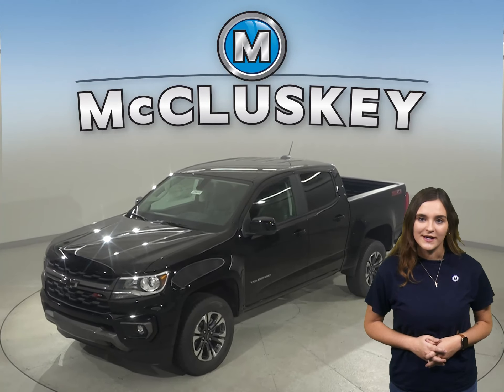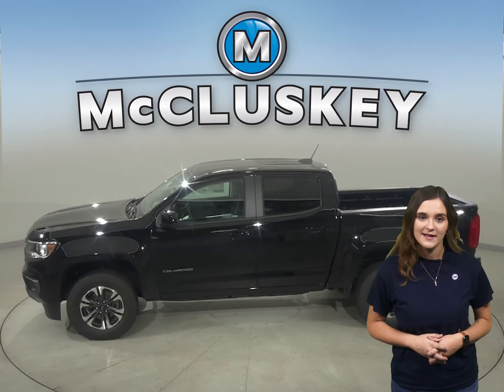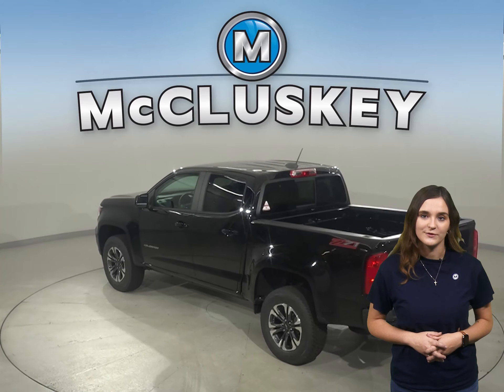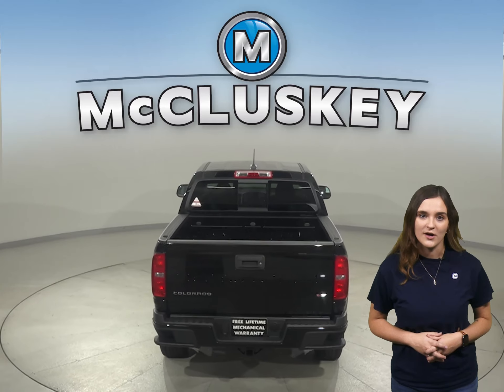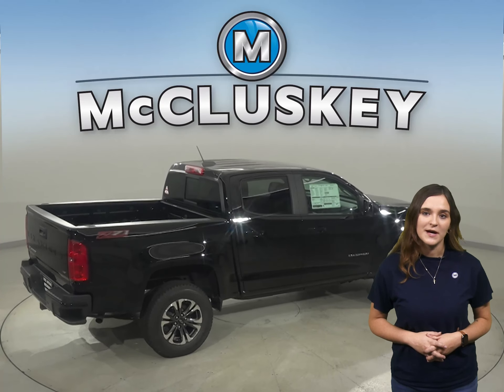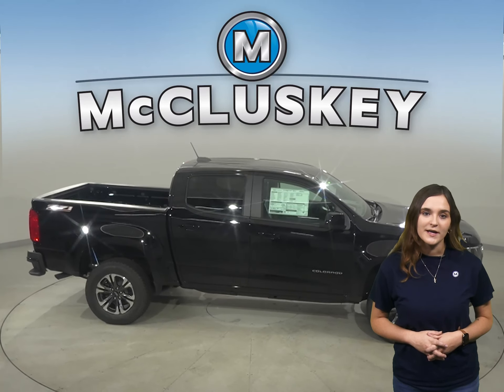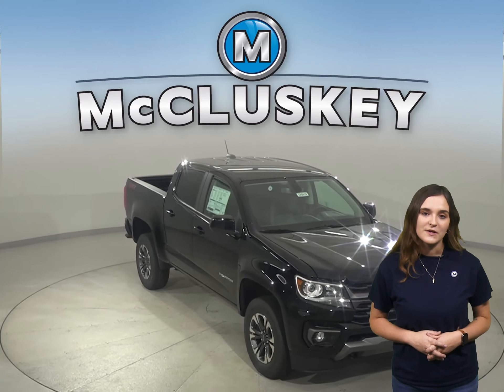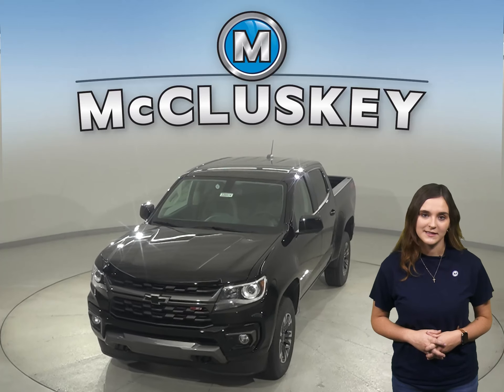220414 New 2022 Chevrolet Colorado Black Crew Cab Z71 For Sale, Review, Test Drive